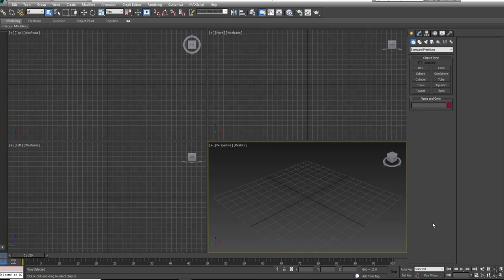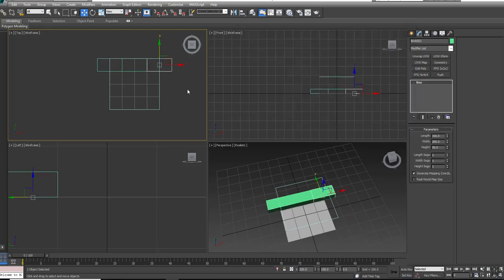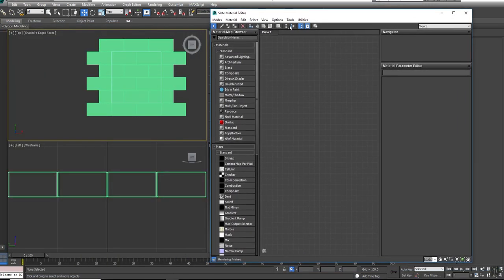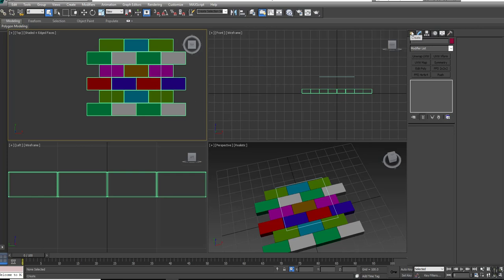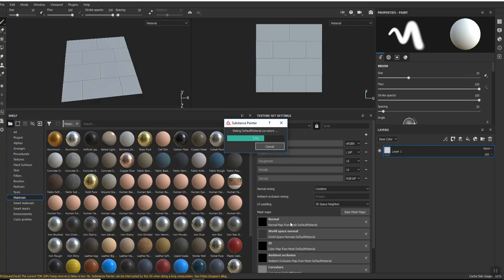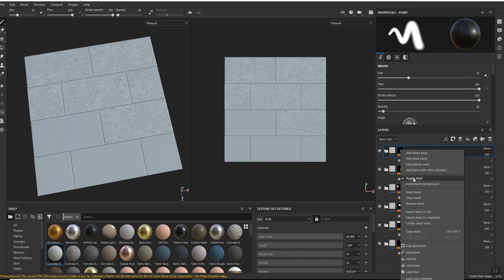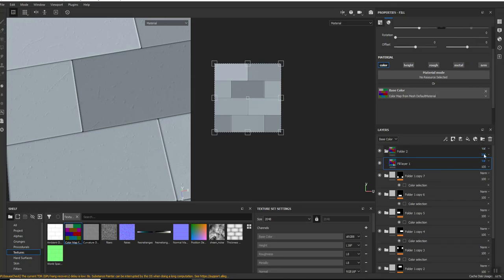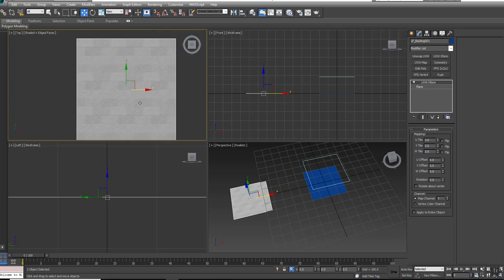Tiling Texture from Max 02 Basic Brick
Tutorial covers creating a tiling texture using modeled geometry in 3DSMax and Substance Painter.